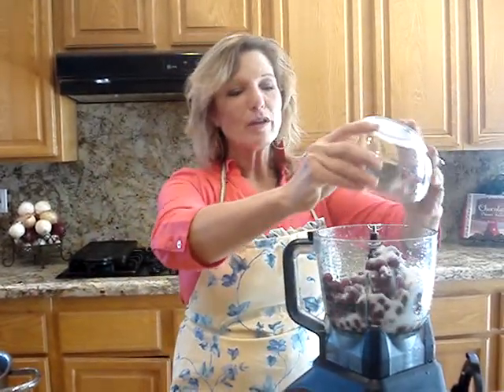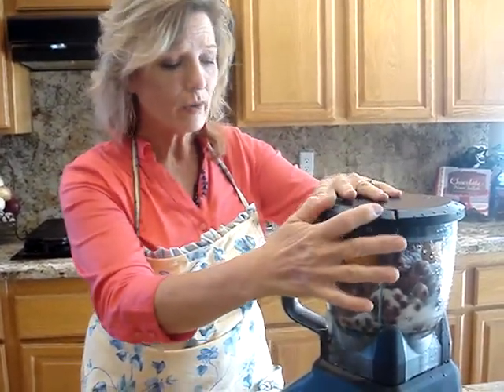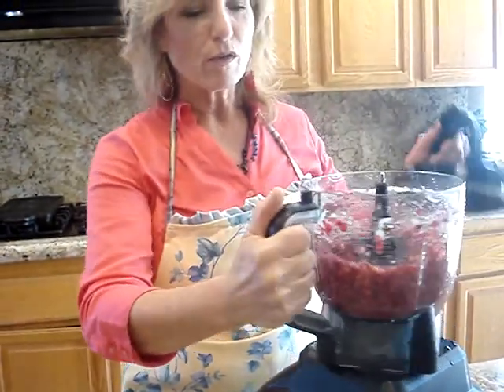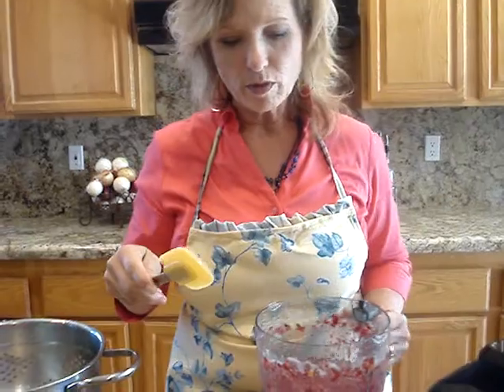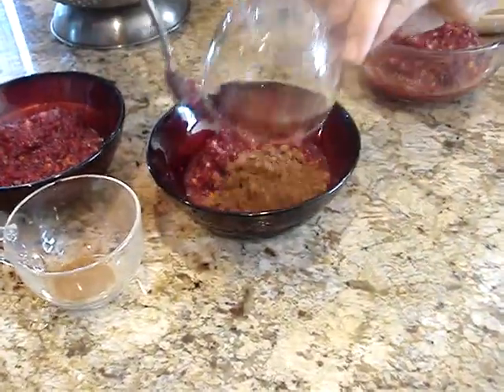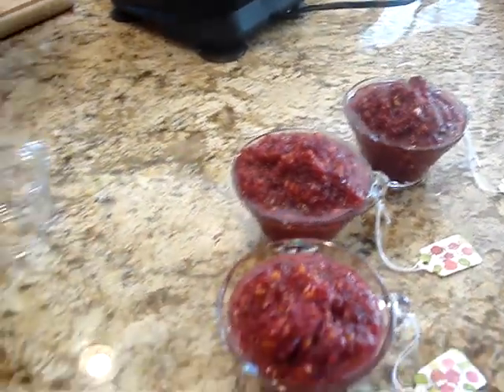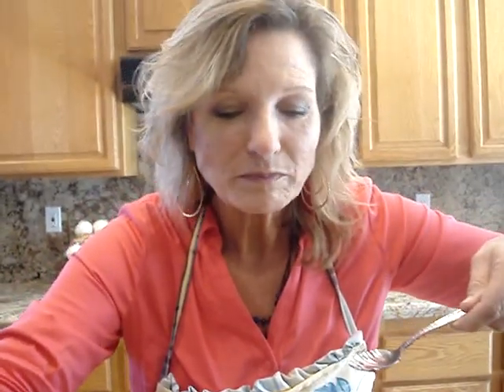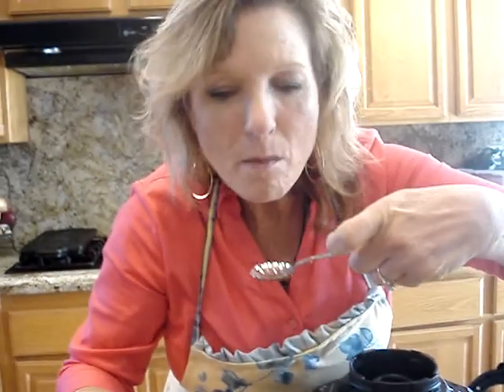Cooking with Leslie- Cranberry Sauce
**A family favorite! Turkey only wants be eaten at our home with this sauce!

CRANBERRY SAUCE:

3 c. Whole CRANBERRIES

1 ORANGE, no seeds, or 3 small, cutup

1 c. SUGAR

Blend in the blender till orange peel is blended up enough.

Divide into 1/3rds, leave one part plain, one part spice by adding:

 1 tsp. PUMPKIN PIE SPICE

One part Chocolate by adding

2 tsp. UNSWEETENED COCOA

Unbelievably scrumptious! The family will start expecting this every year!